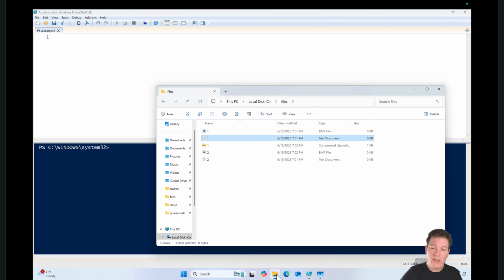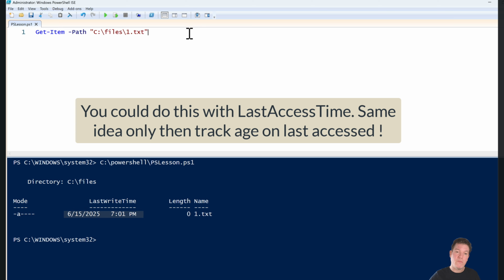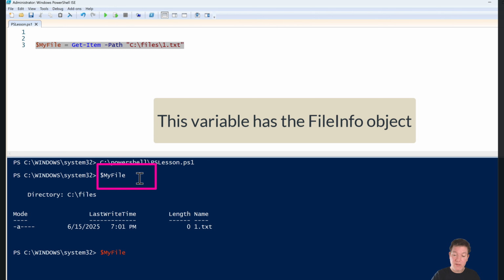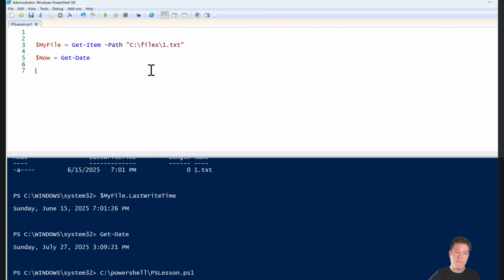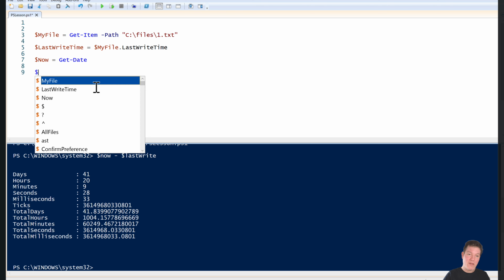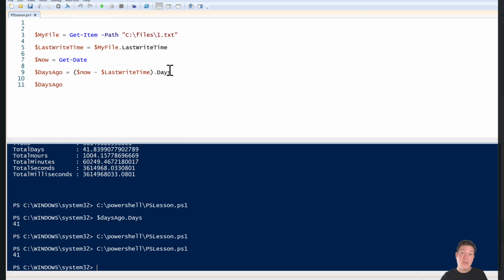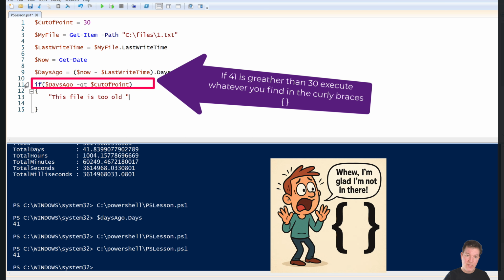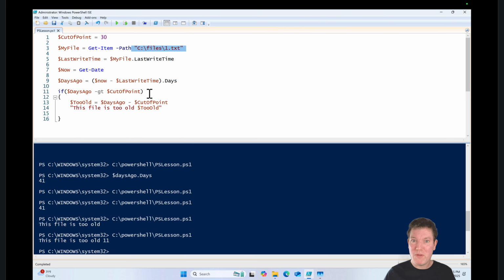PowerShell test how old files are part 1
First video on how to tell the lastWriteTime property of a file and put that against cutoffdays so we want to be looking at a file of which the last write access was more than 30 days ago